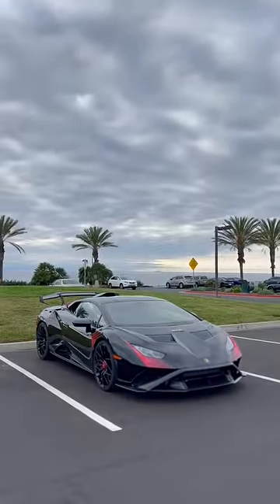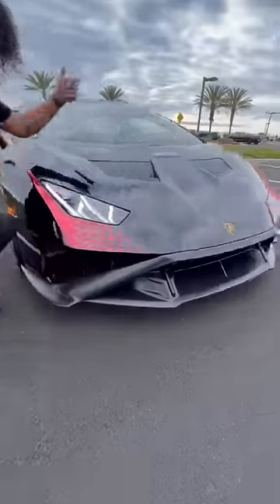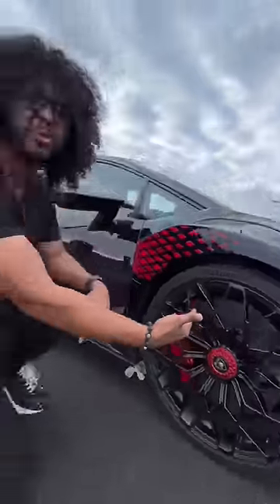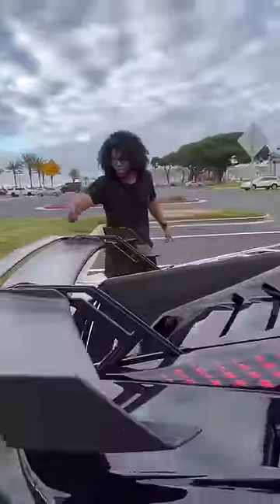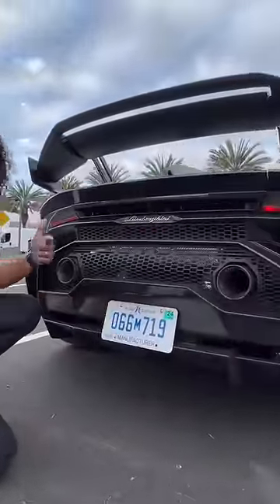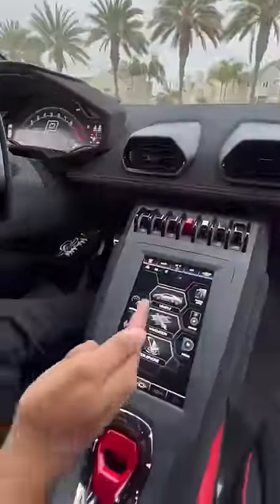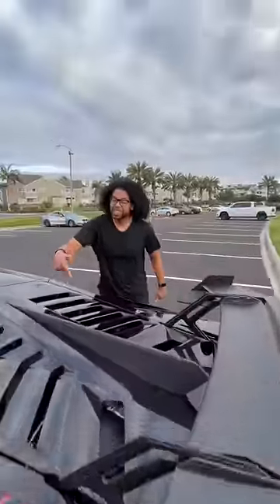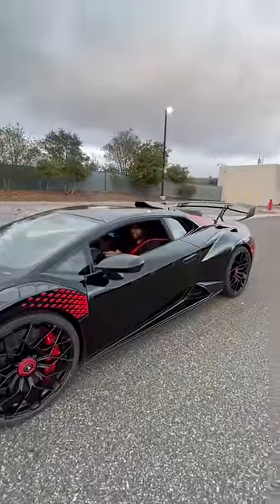The new Lamborghini Huracan STO!